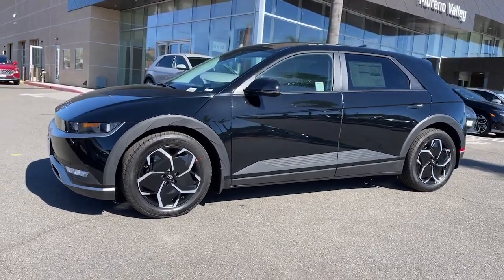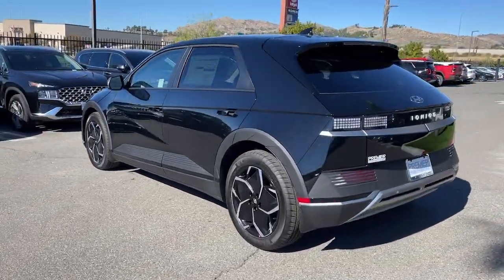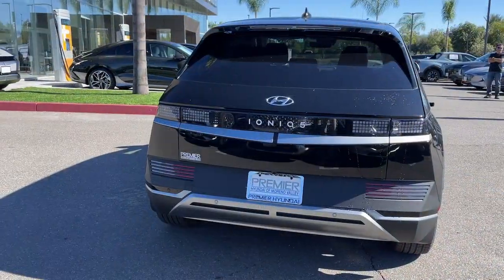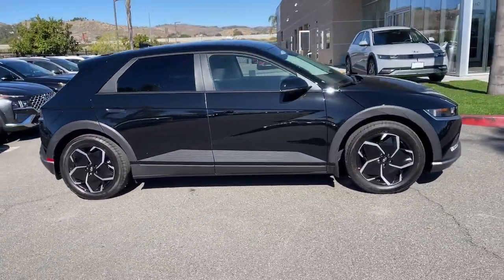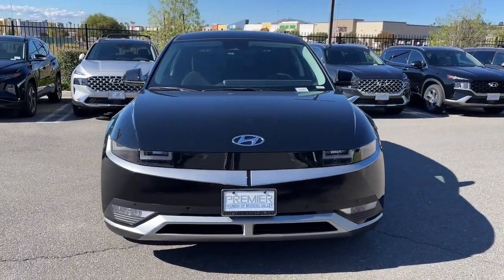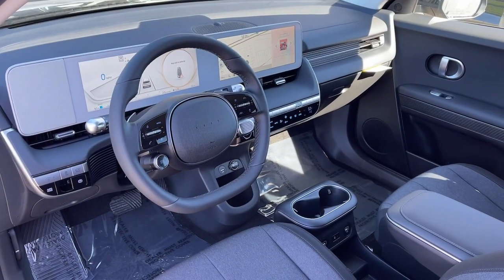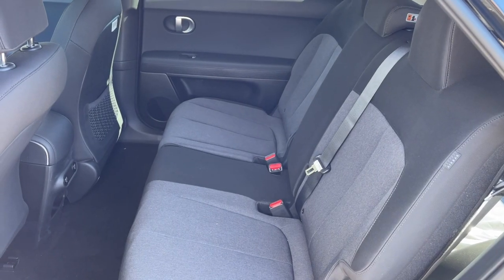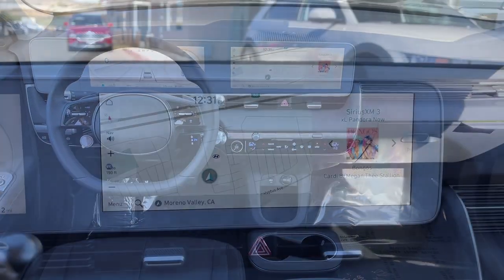2024 Hyundai IONIQ_5 Moreno Valley, Riverside, Beaumont, Banning, Perris CA 240185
Abyss Black New 2024 Hyundai IONIQ_5 SEL available in 27500 Eucalyptus Avenue, Moreno Valley, California at Premier Hyundai of Moreno Valley. Servicing the Riverside, Beaumont, Banning, Perris, CA area.

Abyss Black 2024 Hyundai IONIQ 5 SEL RWD 1-Speed Automatic Electric Motorbrbr132/98 City/Highway MPG